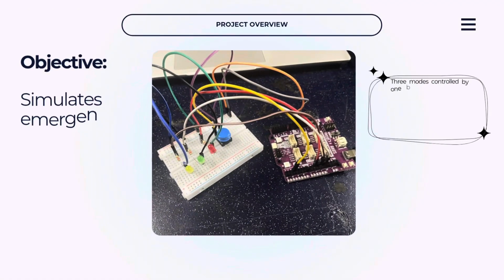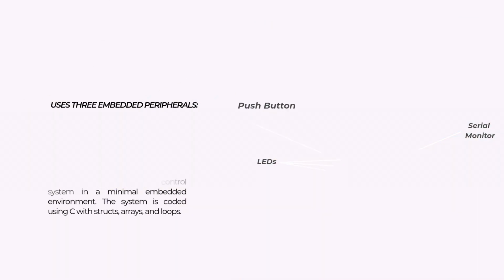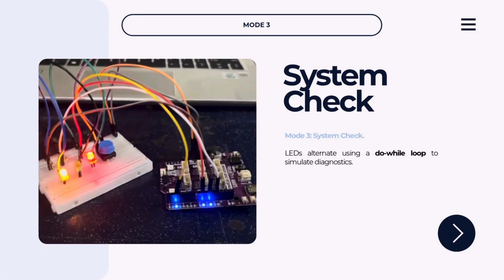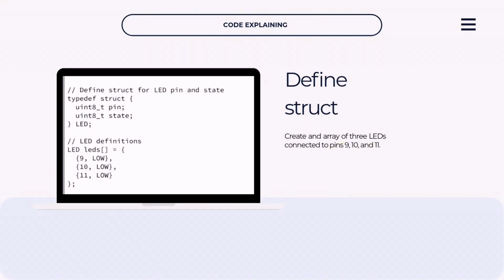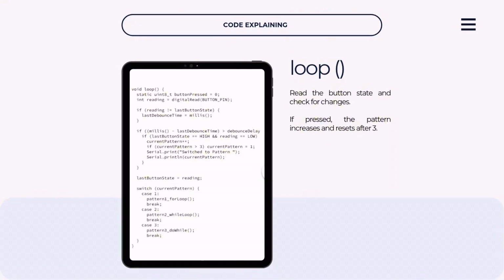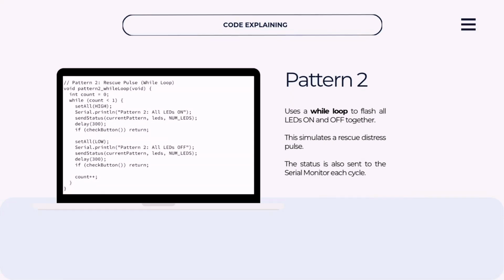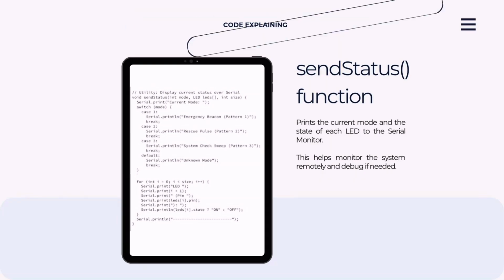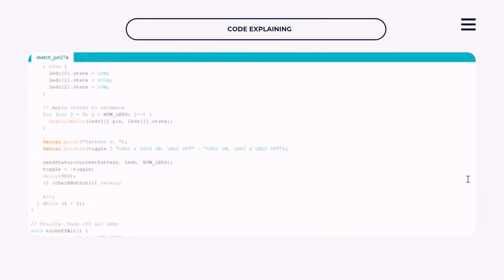SKEE1103_GROUP 15_SECTION 16_GROUP PROJECT DEMO VIDEO MISSION: RESCUE BASE